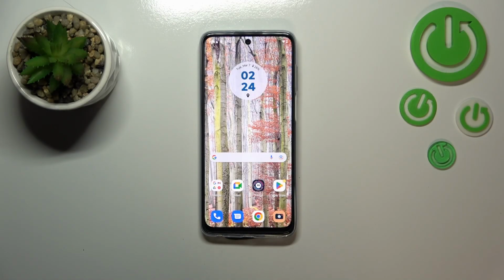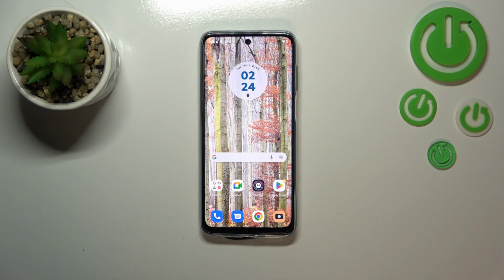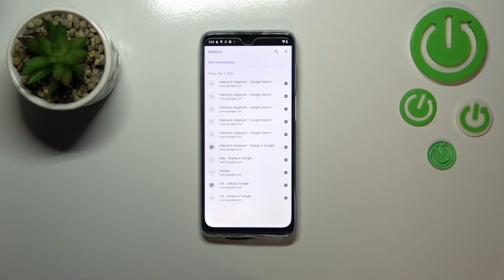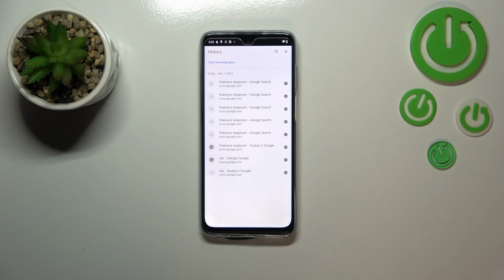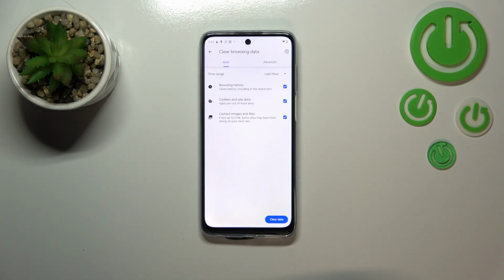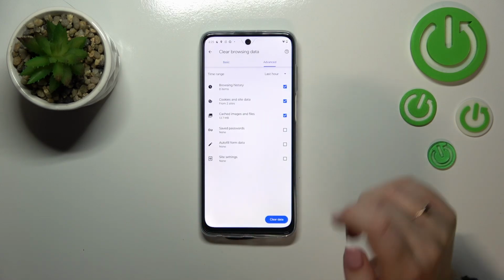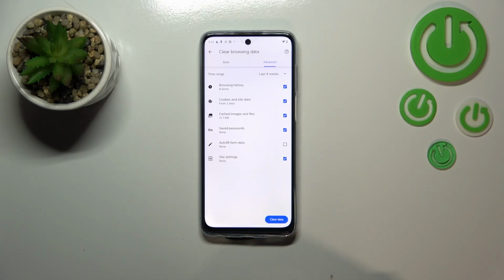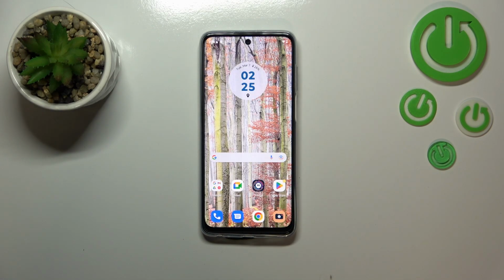Clear Browser - Delete Browser History on MOTOROLA Moto G73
Find out more info about MOTOROLA Moto G73:
How to delete my Browser data on the MOTOROLA Moto G73 smartphone? Everything is possible with us! Watch the instructions above, open the Google Chrome (or another browser you have) app, pick on the settings menu and delete all saved data of this program: History, Cache, Cookies, Settings, Passwords, etc. We try very hard to create tutorials that are useful and easy to implement. Like it so we know that you're interested in it!

How to Delete History in MOTOROLA Moto G73 Browser? How to Clear Browser History on MOTOROLA Moto G73? How to Delete Cookies Files on MOTOROLA Moto G73 Browser? How to Delete Browser Files on Browser?